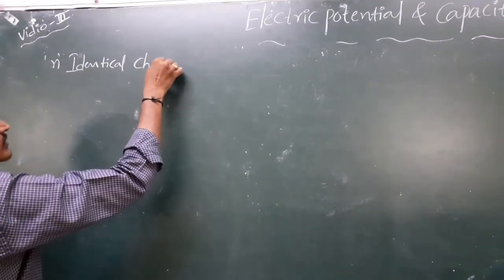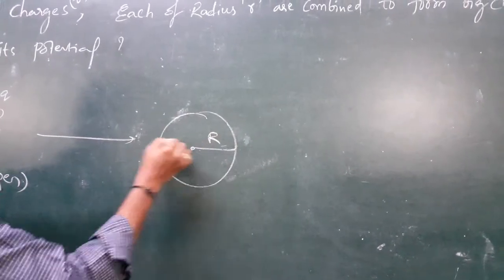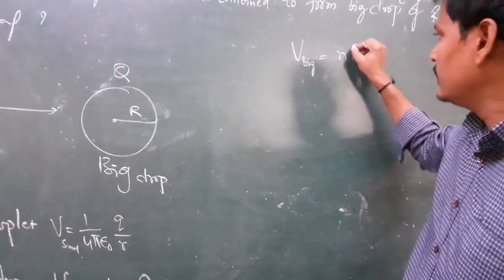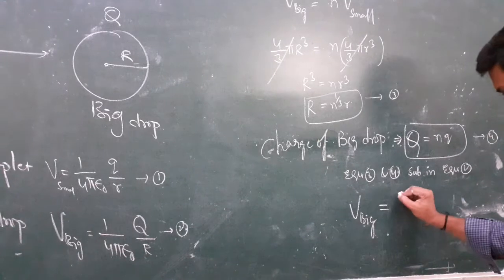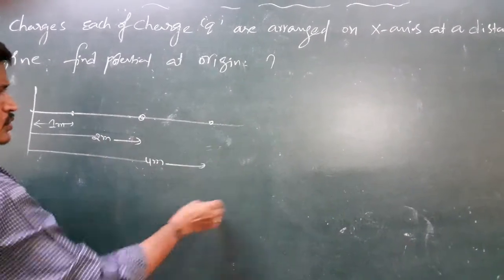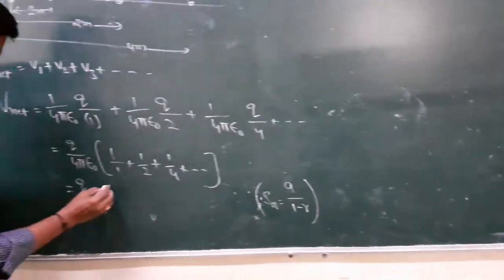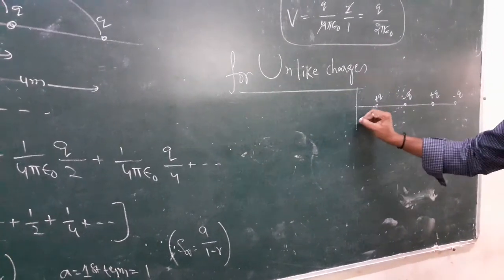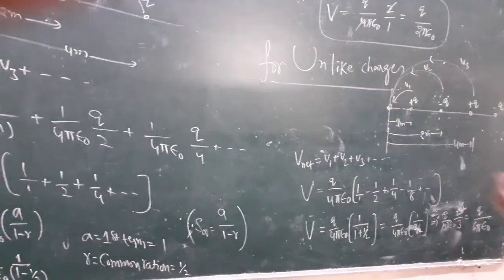Physics track 1 04/06/20(3)